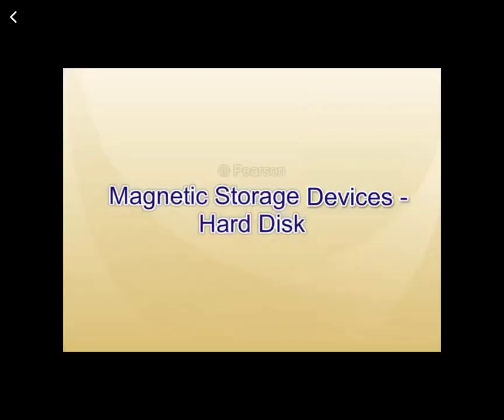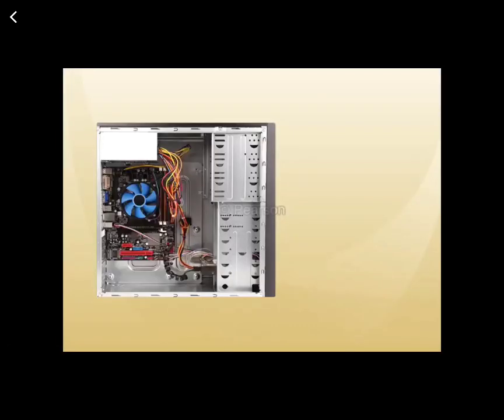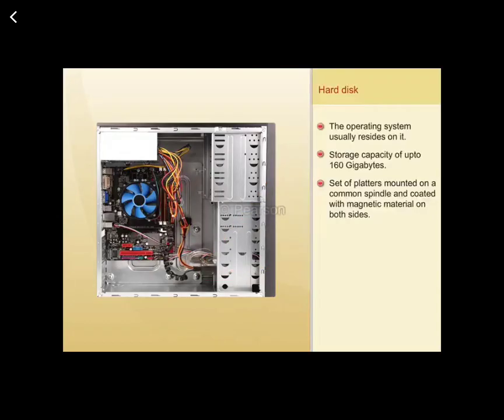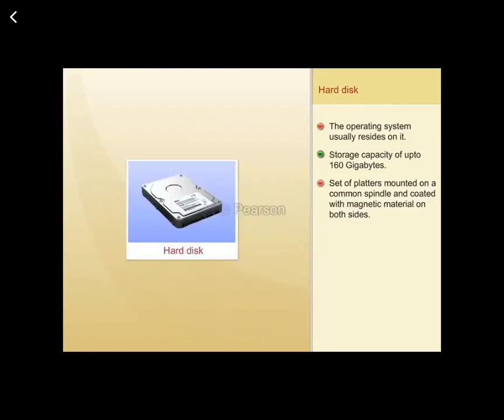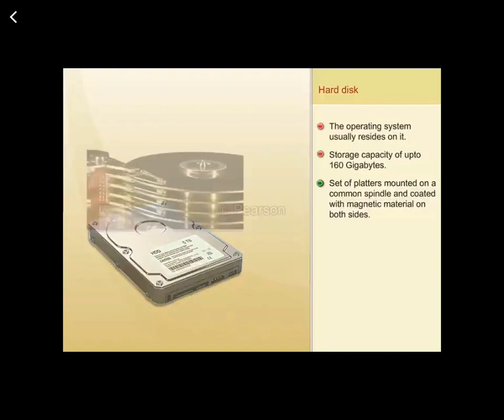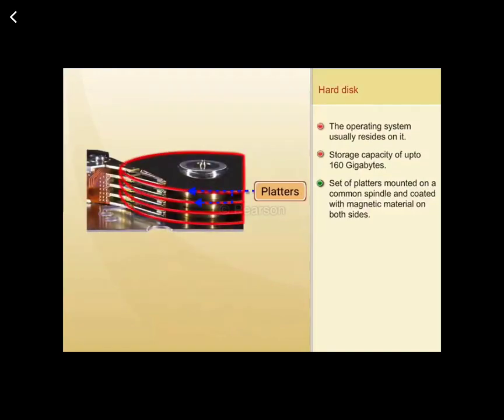CBSE Grade 6 Ch 1 Computer System Magnetic Storage Devices - Hard Disk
Ever wondered what makes your computer's hard disk tick? In this video, we're taking a closer look at the internal components of a hard disk drive to show you how it stores and retrieves your data. From the spinning disks to the read/write heads, we'll explore the intricate mechanisms that make it all possible. So, let's dive in and see what's inside a hard disk!